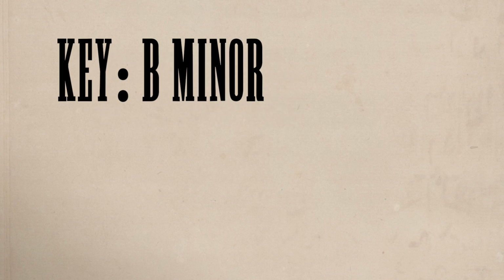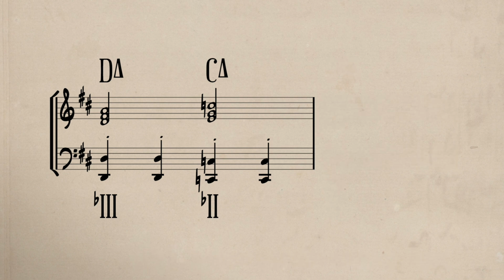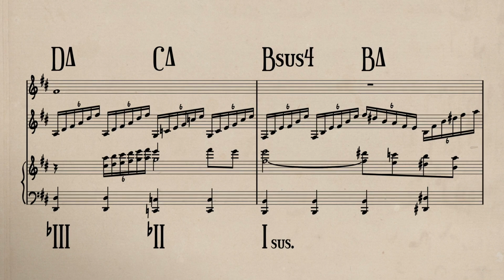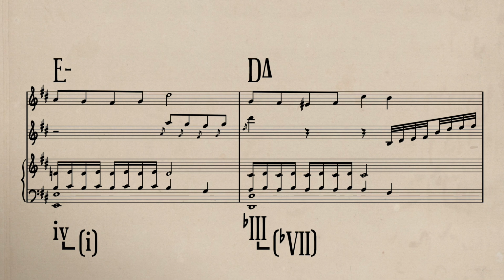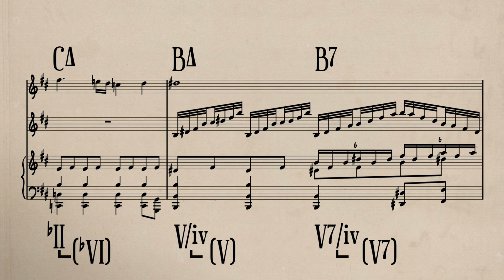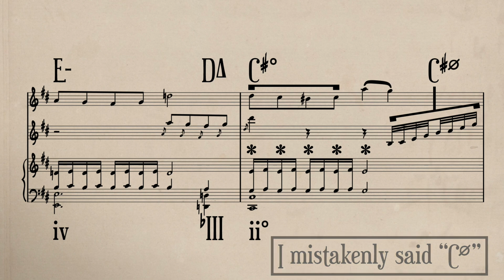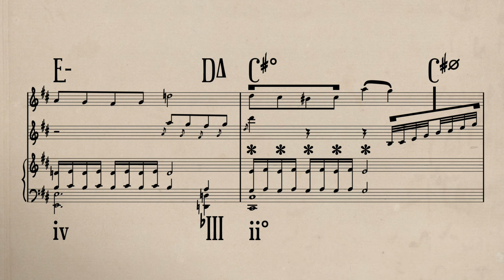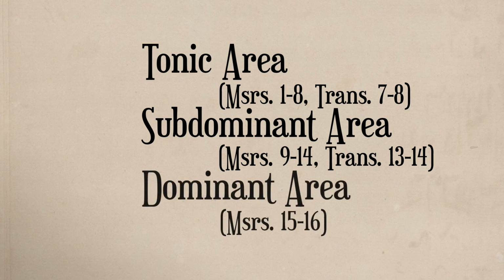How Romancing Saga 2's Dungeon Theme Uses Minor Mode Harmony, Chromaticism, and Modulation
In this installment of Music Theory with GUIM we're going to take a look at the first Dungeon Theme from Romancing Saga 2 on the Super Famicom which was composed by the excellent Kenji Ito! You can expect to pick up techniques for creating excellent Minor Mode Harmony that maintains a strong sense of direction throughout and uses Chromaticism for the sake of development and cohesion rather than just for the sake of flexing.

You can also expect to hear about the technique of modulation and how it can be used for more than just "changing keys." This is a very important concept that I believe a lot of people are skipping over. We talk about modulations, but not so much of why the contribute to the development of a composition beyond "adding variety."

This is a great theme and is excellent for anyone that is wanting to upgrade their skillset in the minor mode. It's not revolutionary and is, actually, quite conservative, but that's part of the charm. It takes standard material and makes it EXCELLENT!

You can expect to see more analyses from this series as well as many other video games! In the meantime, feel free to drop any thoughts or questions below!